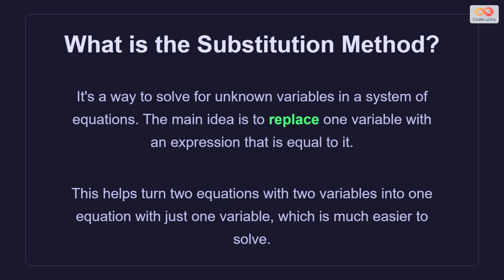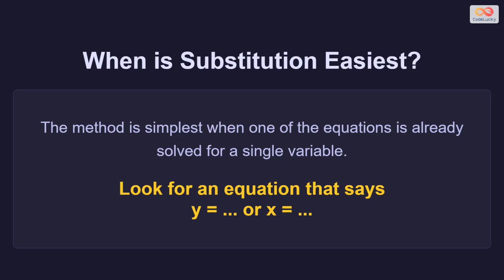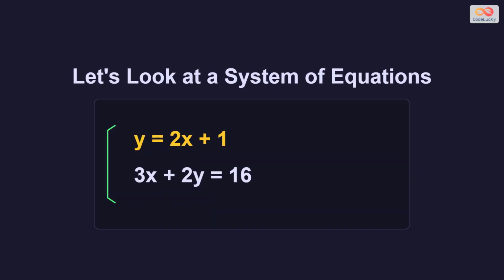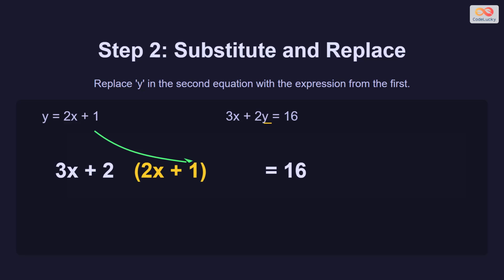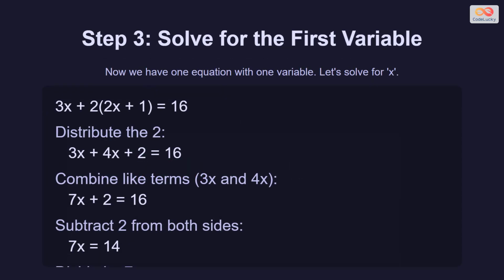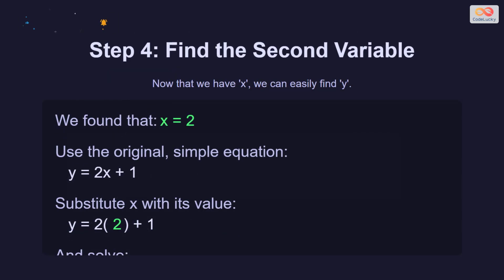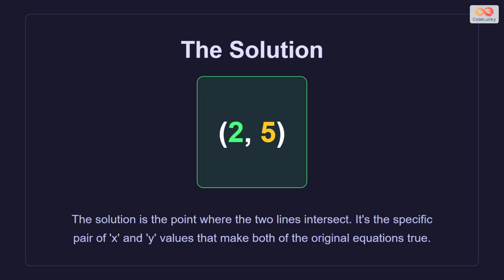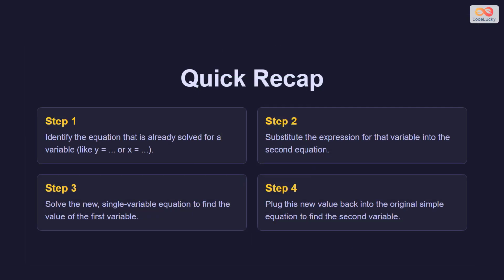Substitution Method for Systems of Equations | Step-by-Step Algebra Tutorial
Unlock the power of algebra with this easy-to-follow guide on the substitution method! 📚 This video is perfect for beginners and provides a clear, step-by-step tutorial on solving systems of linear equations. We focus on the simplest scenario, where one variable is already isolated, making it the perfect introduction to this fundamental algebraic concept.

In this lesson, you'll learn:
✅ What a system of equations is.
✅ The core concept behind the substitution method.
✅ How to identify the isolated variable.
✅ A complete, worked-out example showing you how to substitute the expression and solve for both variables.
✅ How to write your final answer as an ordered pair.

Mastering the substitution method is a crucial skill for success in algebra and beyond. This video breaks it down into simple, manageable steps, ensuring you build a strong foundation and the confidence to tackle more complex problems. Whether you're a student looking for extra help, a teacher searching for classroom resources, or just someone wanting to brush up on your math skills, this tutorial is for you! 🧠

Chapters:
00:00 - The Substitution Method: When a Variable is Already Isolated
00:13 - What is the Substitution Method?
00:37 - When is Substitution Easiest?
00:54 - Let's Look at a System of Equations
01:11 - Step 1: Identify the Isolated Variable
01:28 - Step 2: Substitute and Replace
01:47 - Step 3: Solve for the First Variable
02:12 - Step 4: Find the Second Variable
02:33 - The Solution
02:49 - Quick Recap
03:12 - Outro